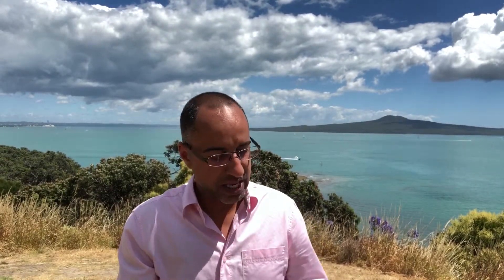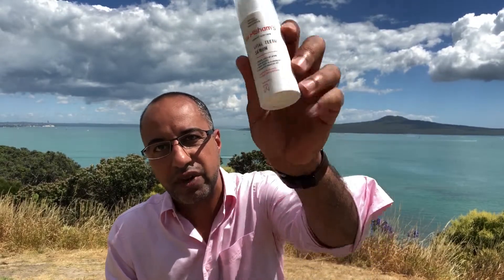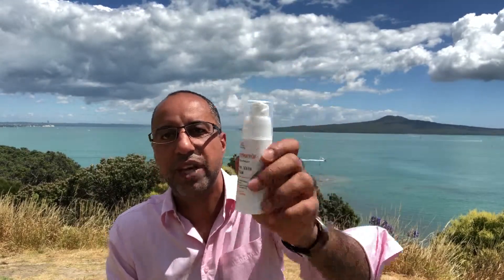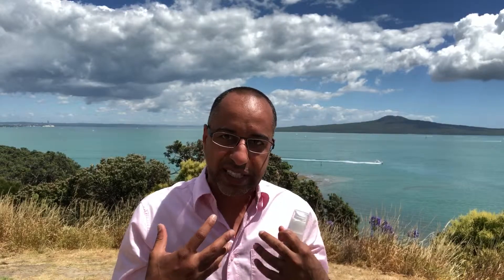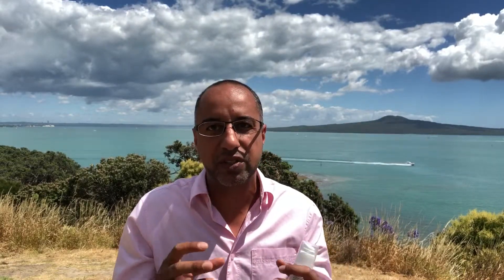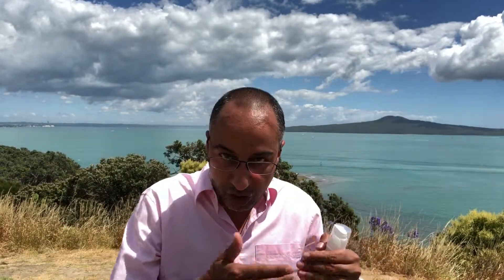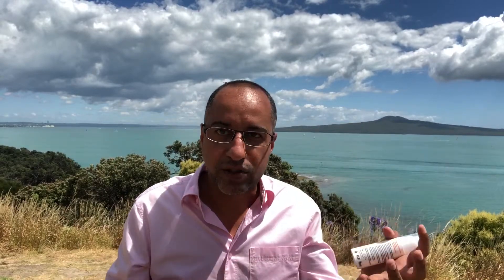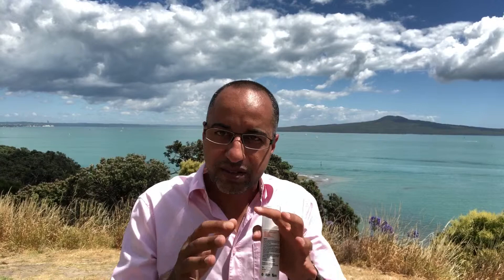What can you use our Vital & Baby Teeth Serums for?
The main uses of our dental Serums combined with the Alkaline mouthrinse and the rest of our Natural Oral Care System include:

1. to help clean your teeth and gums safely- without abrasives or irritants.
2. to help protect your teeth from decay (acid from bacteria) and erosion (acid from diet or stomach)

3. to help protect your gums health from bad bacteria overgrowth, inflammation and recession.

4. To help you eliminate Bad Breath (always rinse with Alkaline mouthrinse first before brushing)

5. TO hep balance your oral microbiome ecology though managing the vital biochemistry that controls the environment.

6. To desensitise teeth & gums - Apply directly with a clean finger to sensitive teeth necks and to sore gums and feel the healing.

7. to replace saliva in Dry mouth sufferers - Xerostomia. Apply with a clean finger or your tongue to all oral skin (mucosa and gingiva) liberally as often as you feel the need to alkalise, stimulate flow of healing saliva or feel the burning mouth associated with xerostomia

all this without toxins, irritants or badditives. Safe for your inner environment and our outer environment.